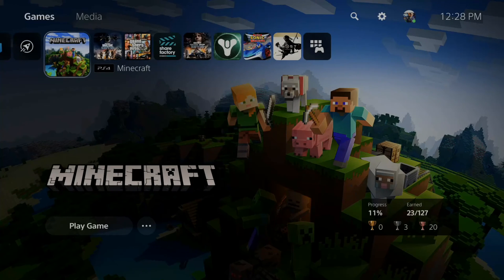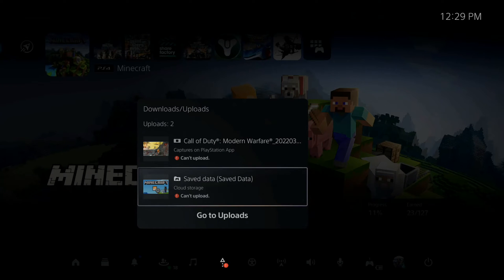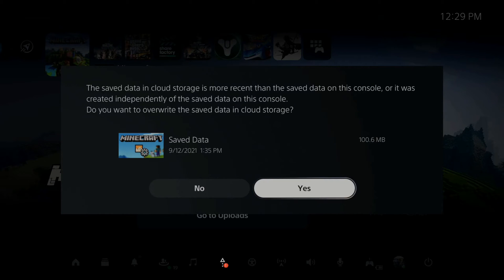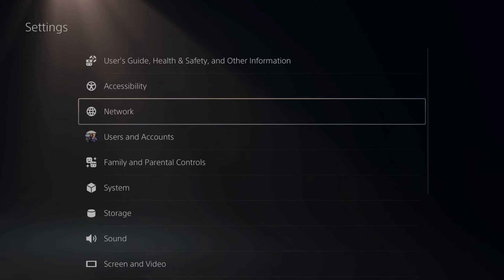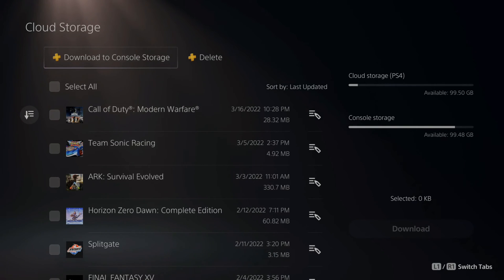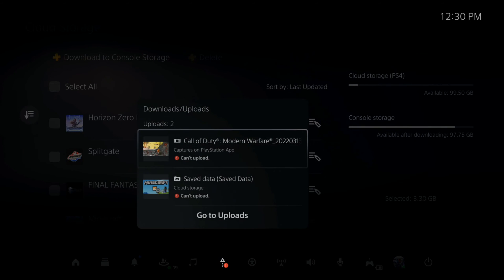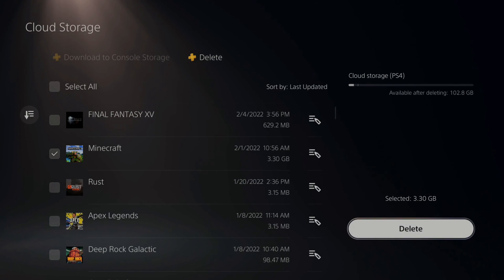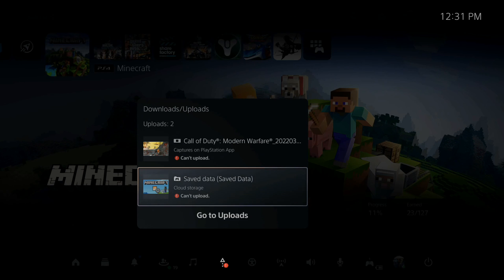How to Fix Can't Upload Saved Data to Cloud Storage on PS5 (Fast Method)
Do you want to know how to fix can't upload saved data to cloud storage on PS5 games? If you game is failing to upload saved data to the cloud, go to the game under upload / download and select it with X. Then select yes to overwrite the saved data on the cloud storage. This should fix your problem. Otherwise, go to settings, game app settings select ps4 or ps5 and delete the game from the cloud storage. ...